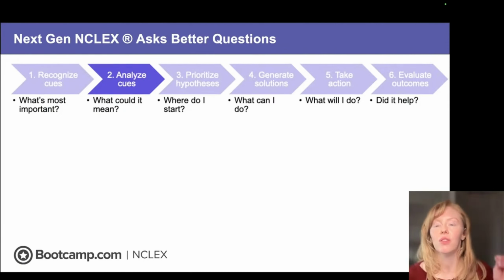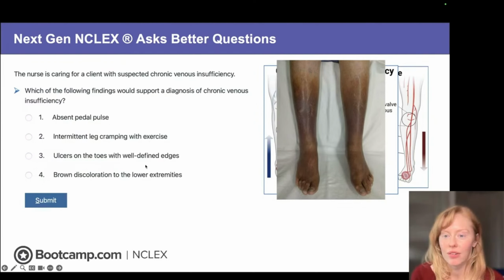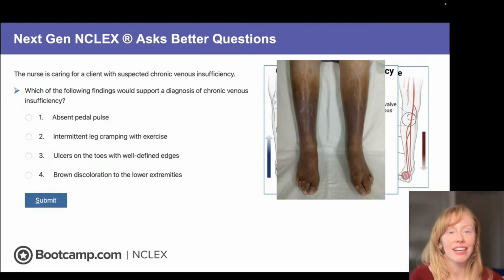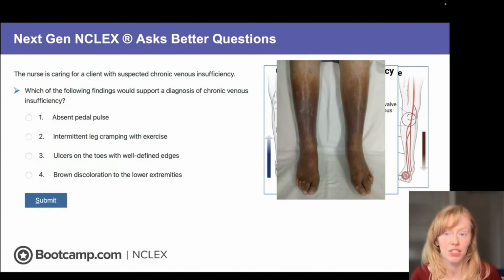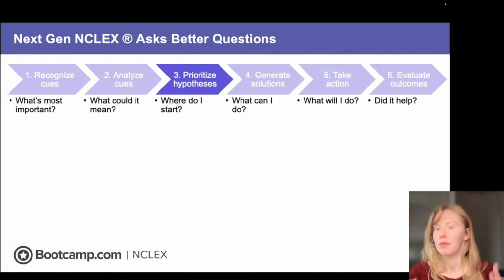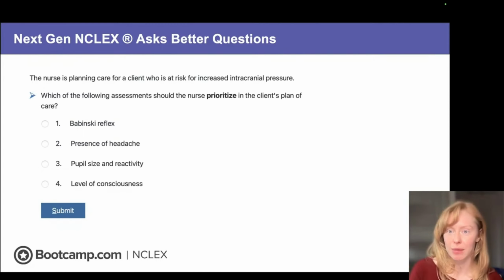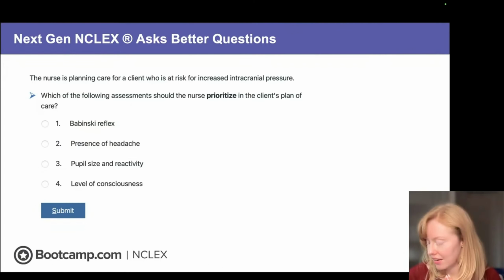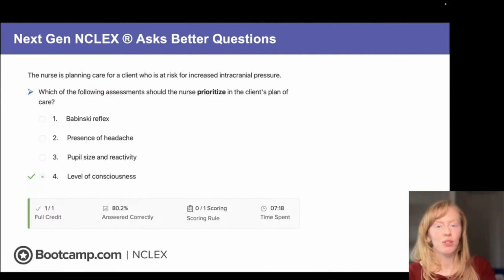HOW TO ANALYZE NCLEX® QUESTION STEMS